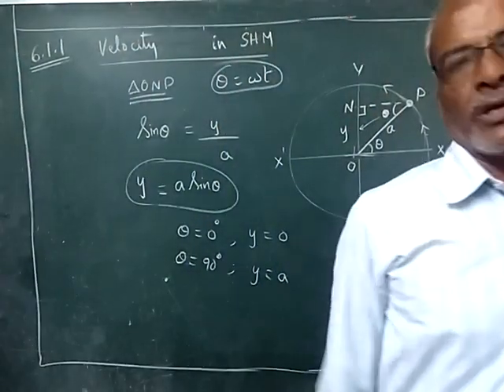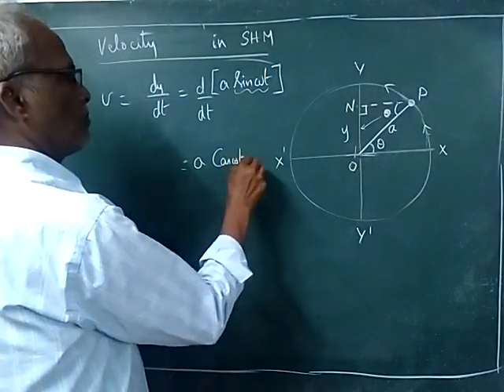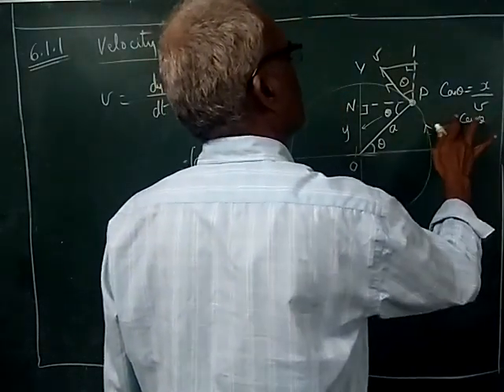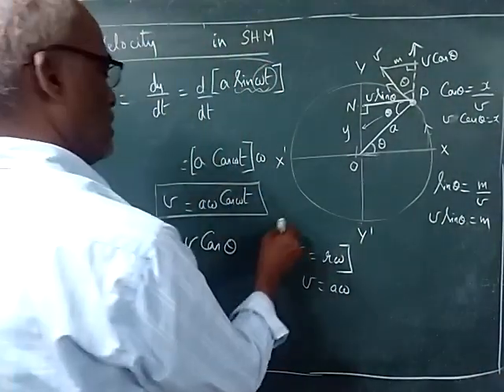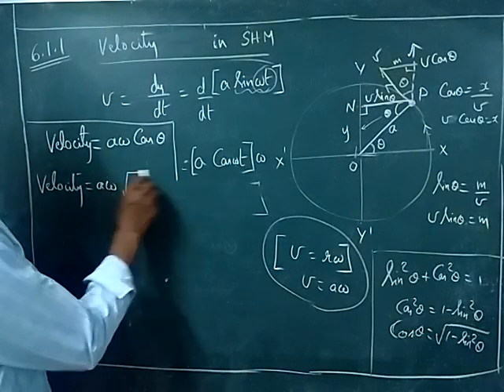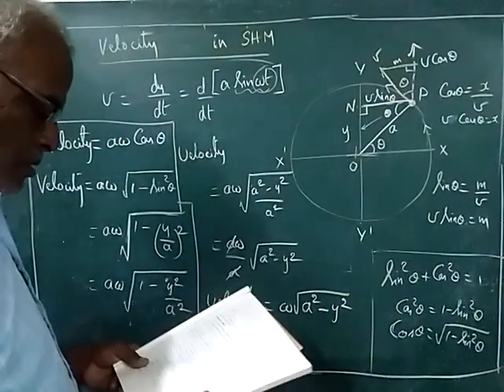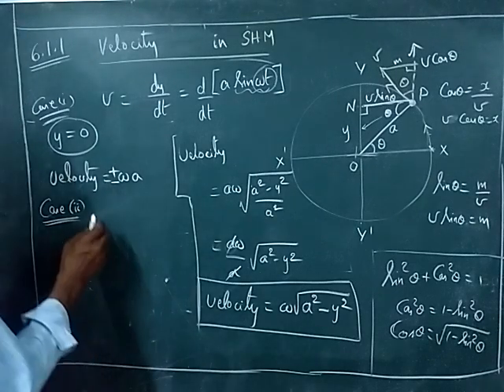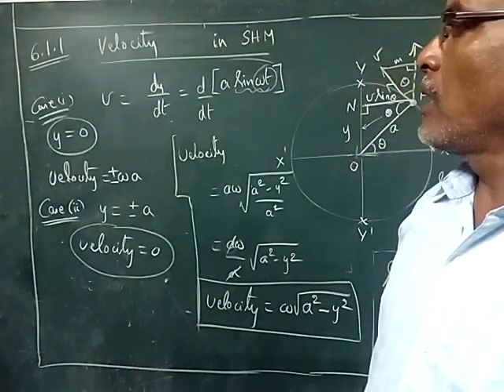Velocity in Simple Harmonic Motion (SHM) (class 11 Physics)